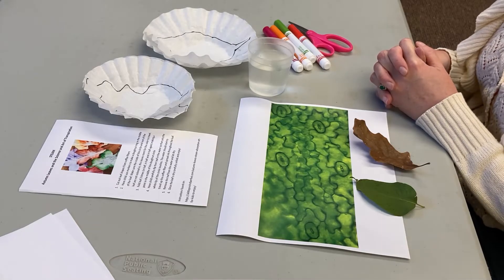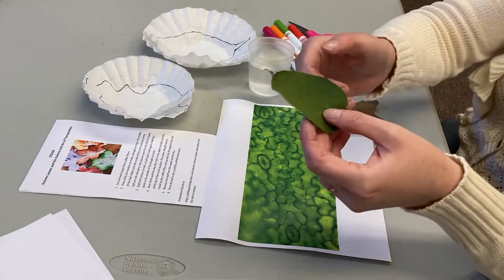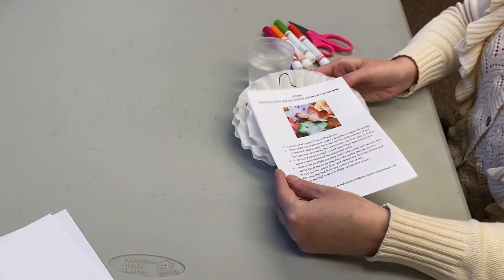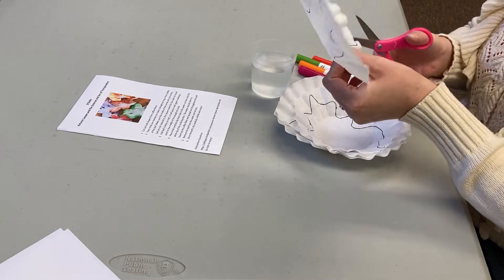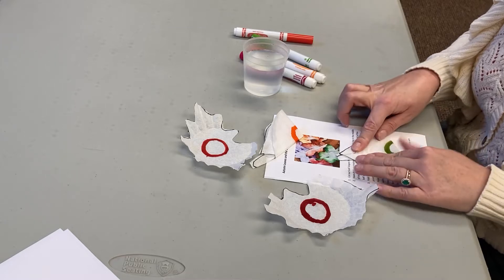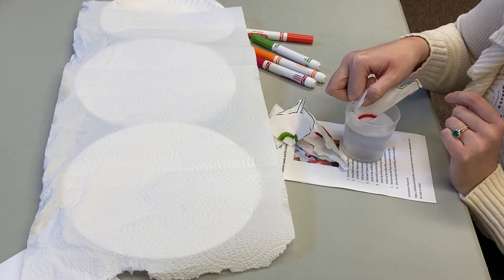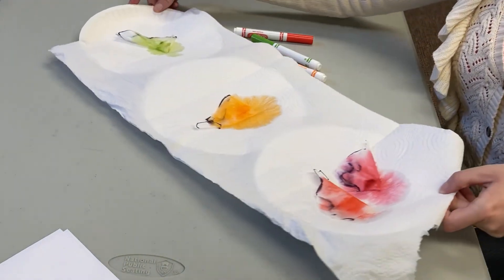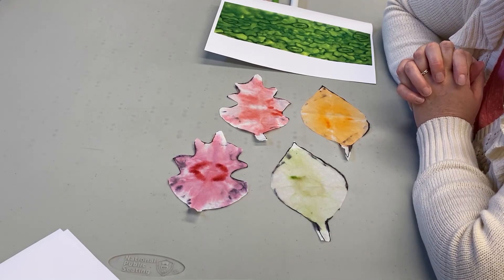STEAM: Autumn Leaves and the Science and Art of Transpiration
UPDATE: Our apologies for the technical difficulties at the 5 minute mark when we initially posted the video last week. We fixed the problem and have reposted the video.
Enjoy this Autumn Leaf STEAM activity! Come to the library to pick up supplies and directions. And make sure to do this on newspaper or a surface that easily wipes up water and marker. Enjoy!
This is a great way to see how water travels through leaves by watching the color from the marker visibly demonstrate how the water moved through the coffee filter, just like transpiration in leaves.